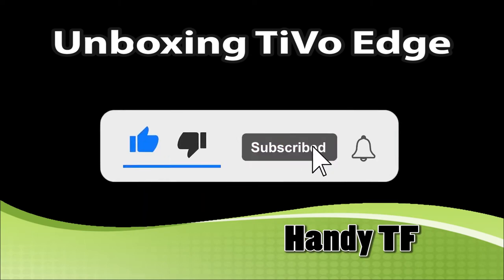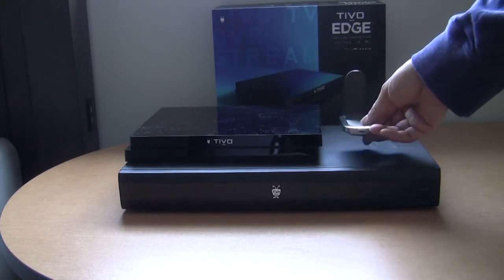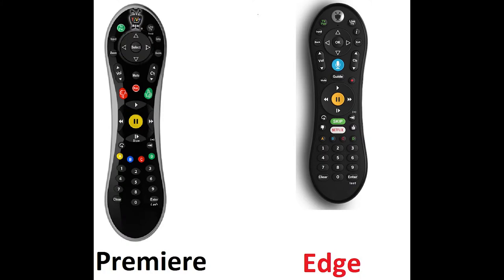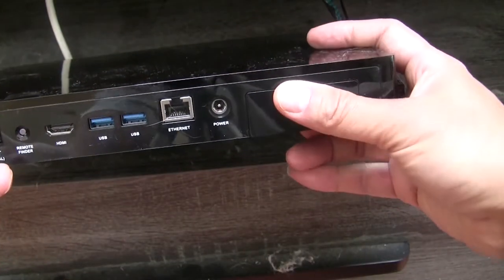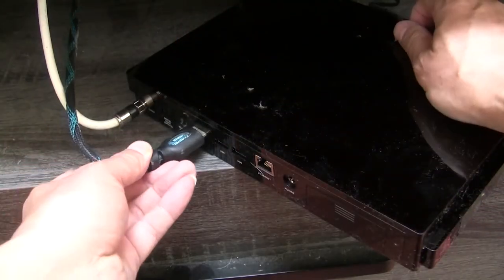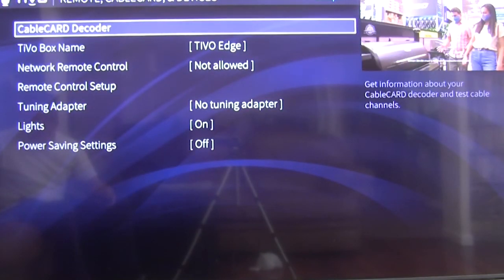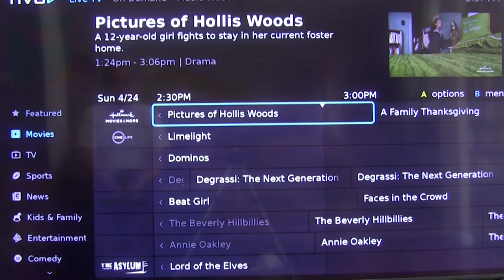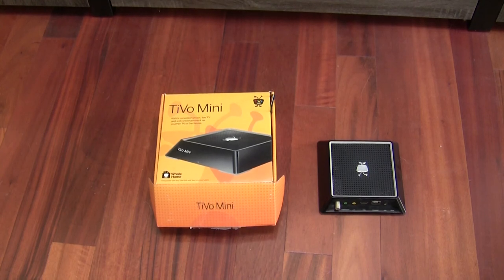Unboxing TiVo Edge: Setup & Review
Upgrade TiVo Premiere to TiVo Edge.  Set up and review TiVo Edge.